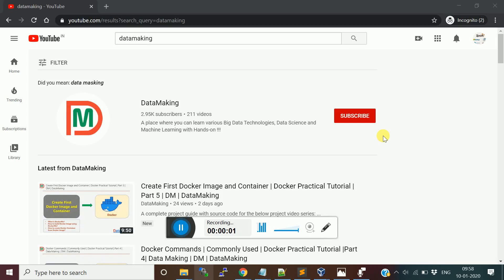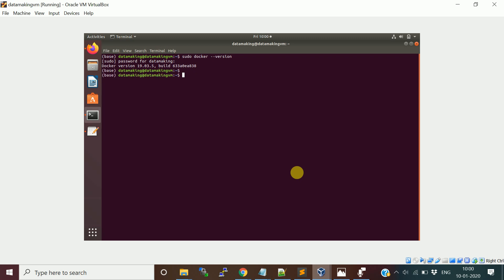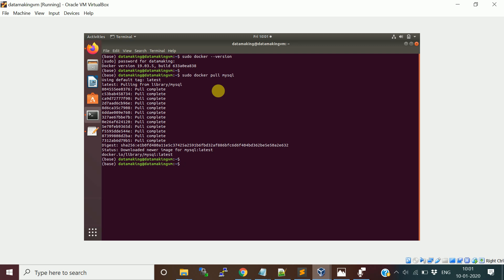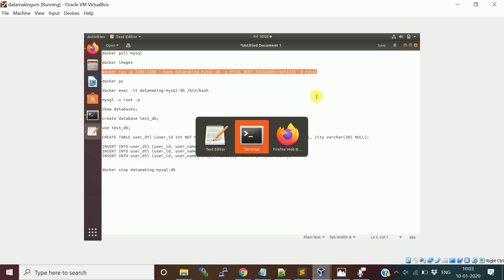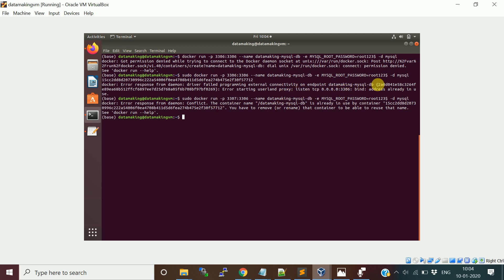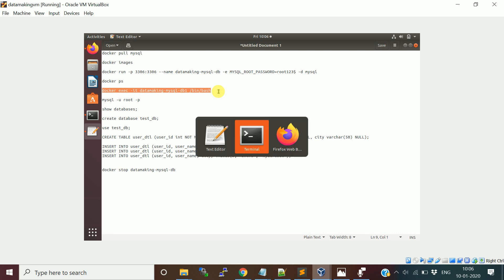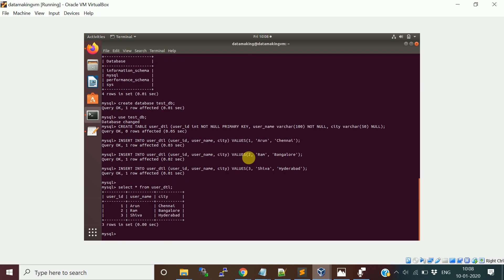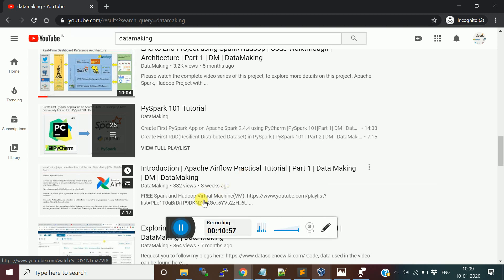Create MySQL Docker Container | Docker Practical Tutorial | Part 6 | Data Making | DM | DataMaking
Happy Learning!

Hi Friends, I have designed and published a new course in Udemy, to enable you to become data engineer and to get more practical knowledge on spark project development using both "Spark with Scala & PySpark" on Cloudera Hadoop(CDH) and GCP.

Please enroll the course and make use of it.

1. Compelete step-by-step procedure to build Cloudera Hadoop(CDH 6.3) Cluster like how you work in real-time spark project development
3. Setting up IDE like IntelliJ for Spark with Scala and PyCharm for PySpark
4. Building Real-Time Data Processing Pipeline using Spark Structured Streaming using both Spark with Scala and PySpark
5. Apache Kafka integration with Spark Structured Streaming using both Spark with Scala and PySpark
6. Apache Cassandra and MongoDB NoSQL integration with Spark Structured Streaming using both Spark with Scala and PySpark
7. 11 hours of course duration with 46 lectures
8. Apache NiFi for Retail Data Simulator
9. End-to-End project development with source code
10. Solid introduction to technologies which are used in this project